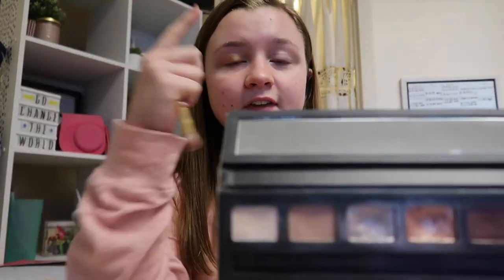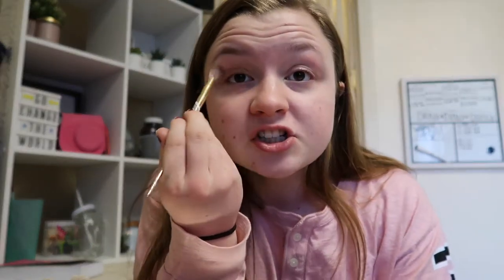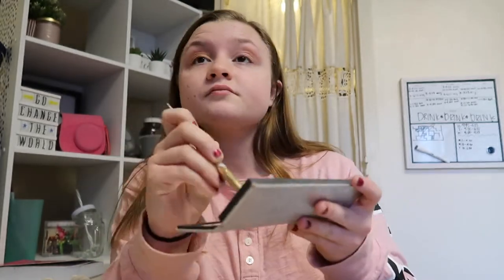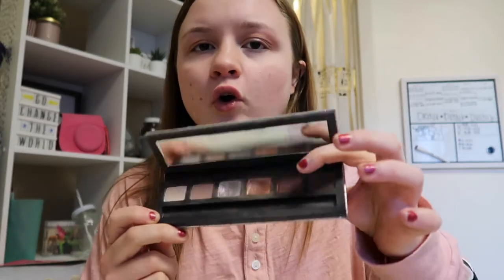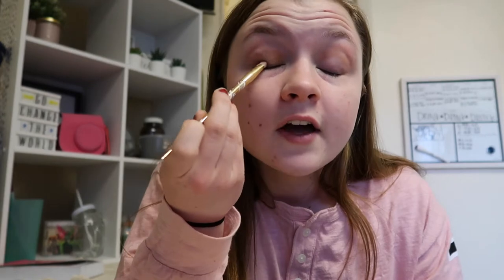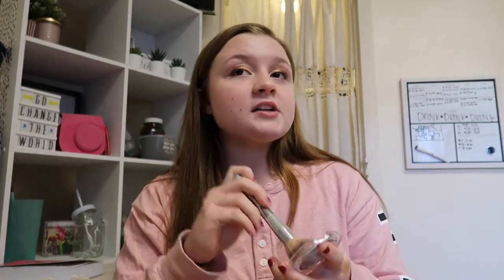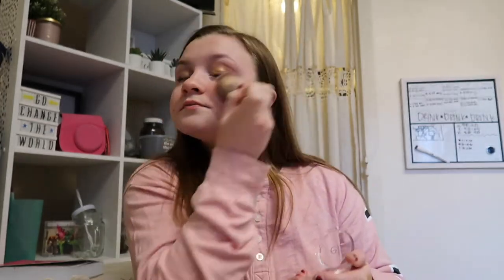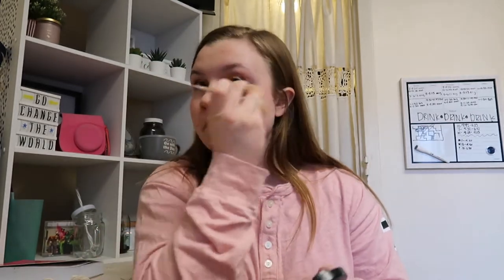sparkling stars hair and makeup